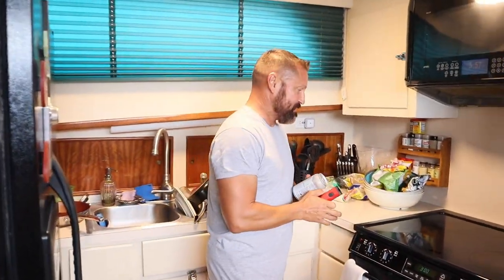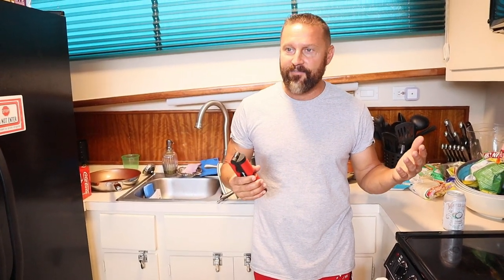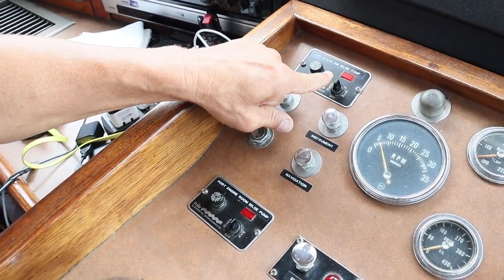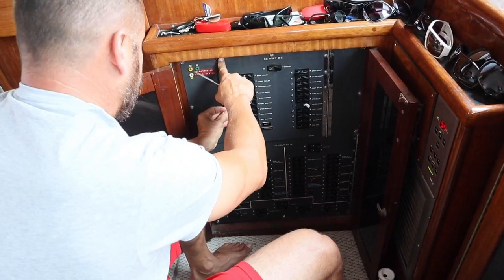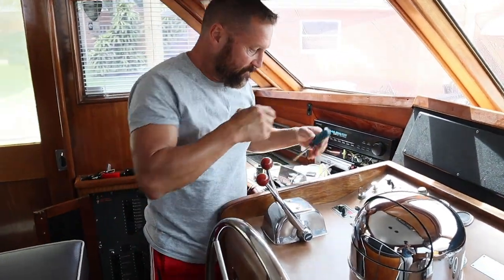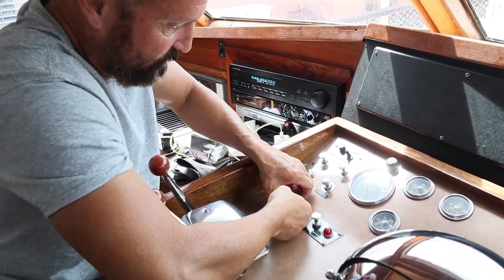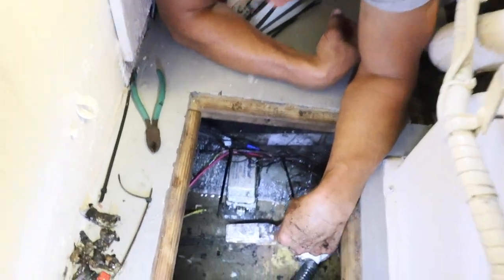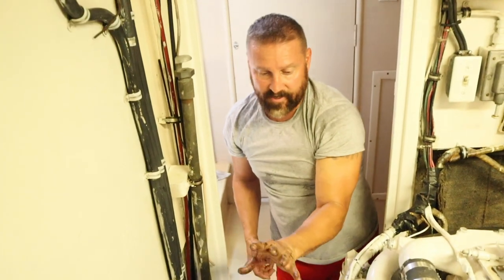High Water Alarm Going Off / Not Good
What do you do when you hear an alarm, but when you go to find it, it's stopped before you can get there? Well, of course, I ignored it. But I kept hearing a beeping going off upstairs. It wasn't a noise that I've heard before. I went upstairs to investigate, but couldn't find anything. By the time I got to the flybridge, the noise had stopped. I heard it a couple more times that day, but still could not locate where it was coming from because by the time I got there, the noise has stopped. All of a sudden it dawned on me. That could be the high water alarm. The first place I checked was the deepest part of the boat. The generator room bilge.It had water in it. With black oil. That tells me that the water was coming from the engine room. I check the starboard side and it was dry. Then I checked the port side and it was not. It was full to the rim with water. I attempted to engage the manual bilge pump, but nothing happened. The switch light did not come on and the bilge did not come on. It seemed as if the bilge power supply was dead. No electricity going through the switch. So I started there and this video will tell the rest of the story. It's a good thing we didn't sink. Thanks